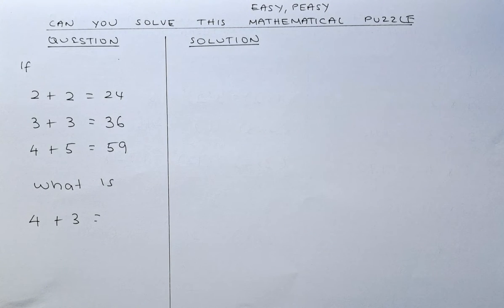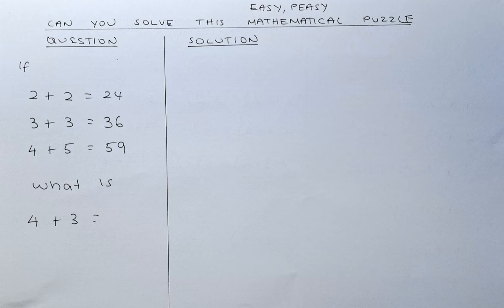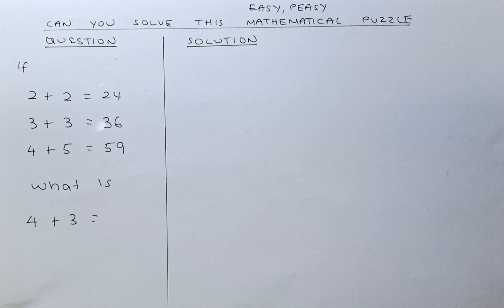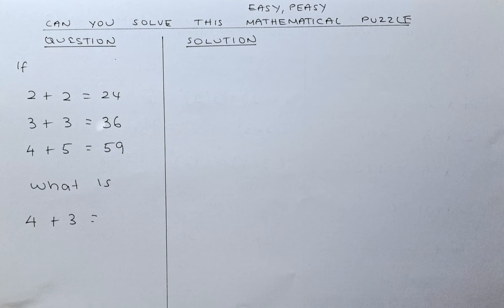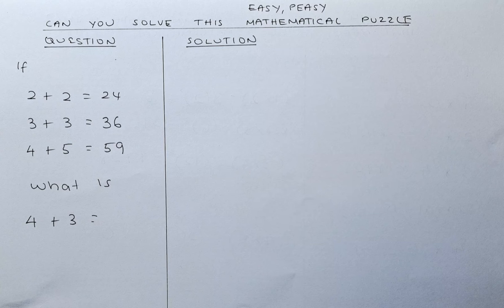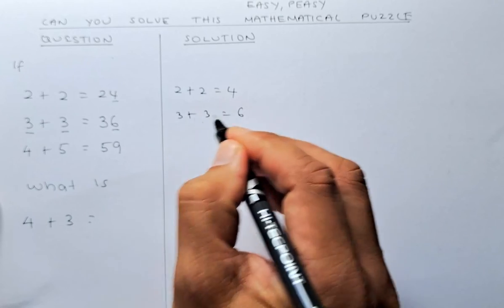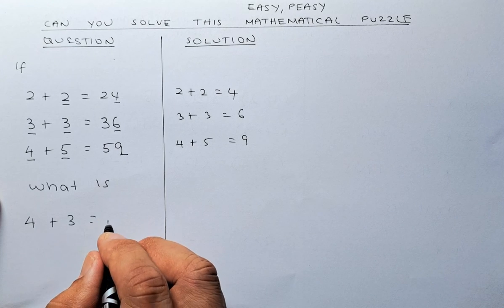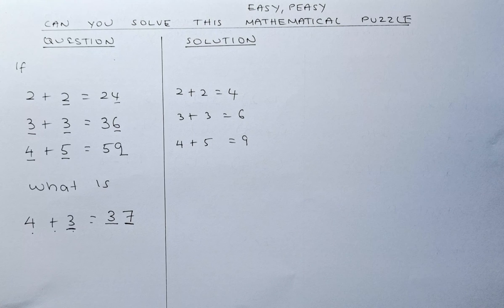An Easy Peasy Maths Puzzle.